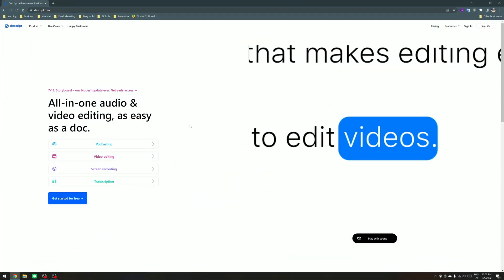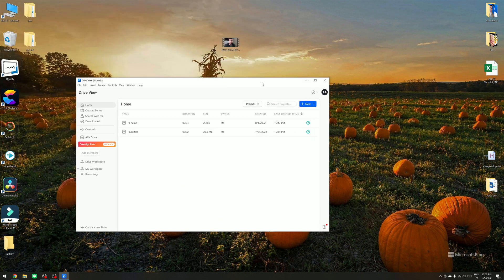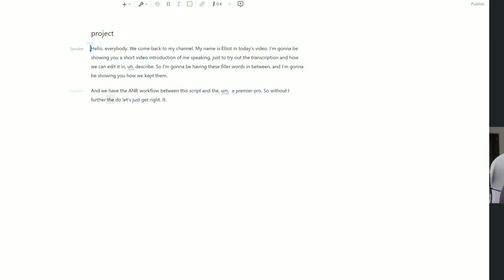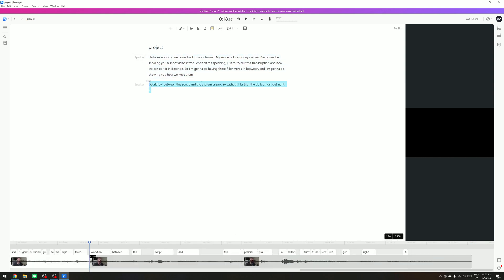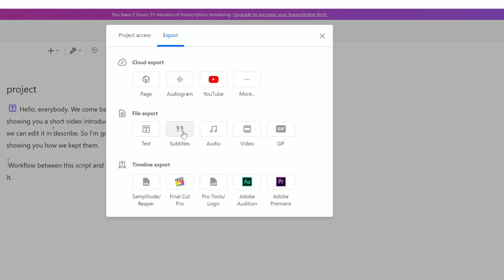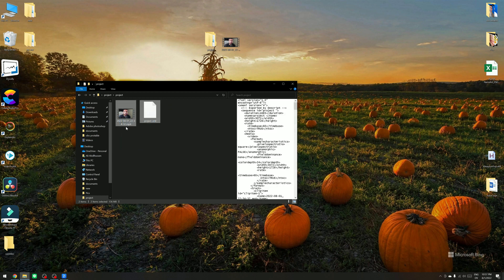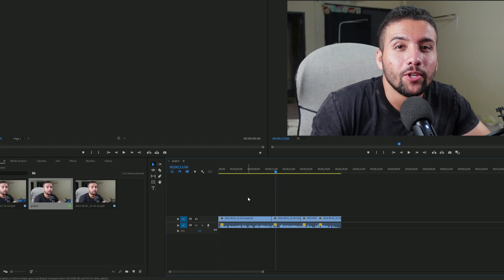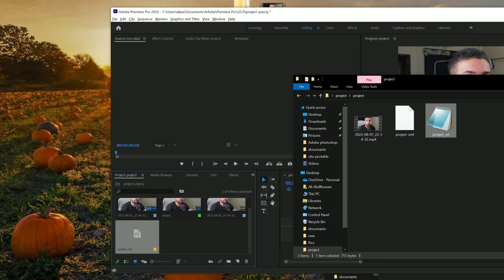How to Edit in Descript and timeline export into Premier pro | add subtitles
In this video I will be talking about: How to Edit in Descript and timeline export into Premier pro | add subtitles

🚩About Me:

My name is Ali. I like to help people with PC tech, designing, and editing.
I dedicated this channel to making tutorials, and sharing my knowledge to help you fix or learn something new from what I know.
I also use this channel to communicate with people from different countries who share the same interests, so we can together learn something new, and exchange what we know.
I spend most of my free time in front of my PC, so it is certain to encounter some problems and errors, sometimes they take me a lot of time to fix or find a solution to fix these errors, so I found it a good idea to share my fixes to help you save time from having to spend hours trying to get over a small fix.
My goal is to help people to learn something even if that thing is small.
Also, I created this channel to share my interest and get back to see fixes in case I encounter any of them in the future, so it helps me remember.